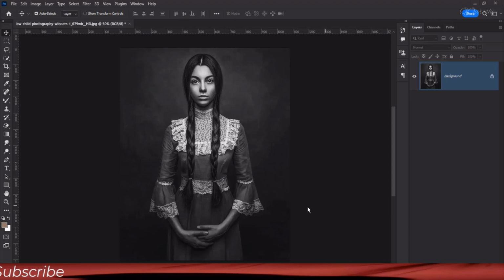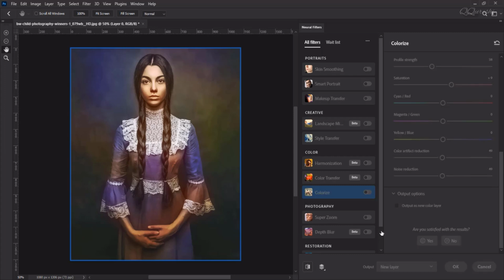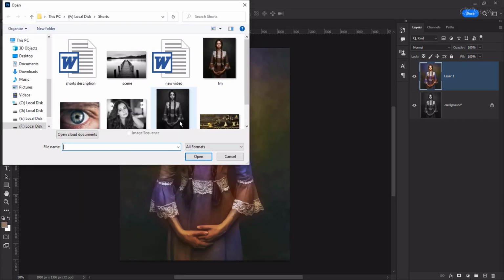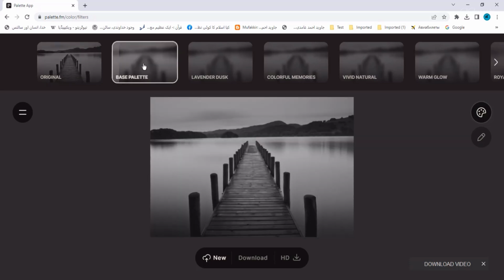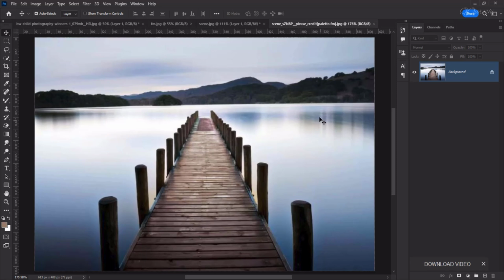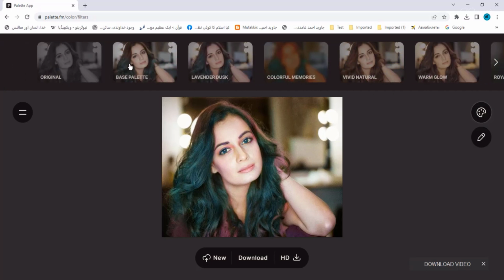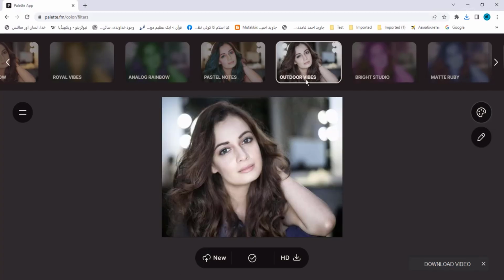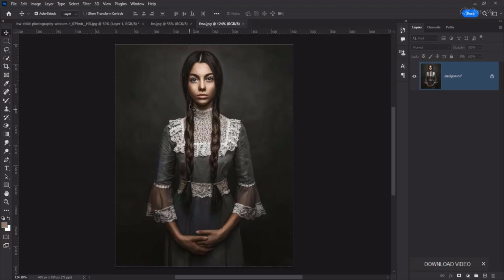You Do Not Need Photoshop to Colorize Black and White Photos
We use Palette.fm primarily to colorize old black and white photographs using AI technology, allowing users to easily add realistic colors to historical images or personal family photos with minimal effort, essentially bringing them back to life with vibrant hues; it's a convenient tool for photographers, historians, and anyone wanting to enhance the visual appeal of monochrome pictures.
🔎 HASHTAGS 🔎
Palette.fm is a cutting-edge AI-powered tool designed to breathe new life into black-and-white photos by adding realistic, vibrant colors. This platform is incredibly user-friendly, allowing users to easily upload their monochromatic images and choose from a variety of color palettes.
0:00 PS Tutelar
0:10  Colorize black and white photos using Photoshop's neural filters and a free website.
2:02  Easily colorize photos online without Photoshop using palette.fm.
3:51  Comparing colorization results from Palette.fm and Photoshop.
5:34  Colorize photos without Photoshop using Palette.fm's base palette filter.
7:21  Apply colorization techniques without Photoshop for black and white photos.
9:03  Different filters yield varying results when colorizing black and white photos.
10:59  Palette.fm offers effective alternatives for colorizing photos without Photoshop.
12:39  Using prompts can effectively colorize images without Photoshop.